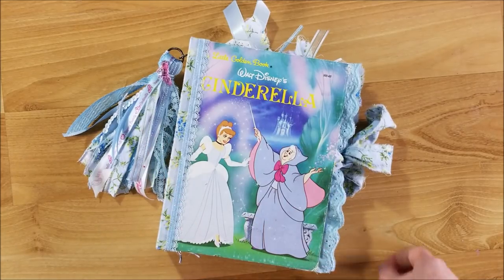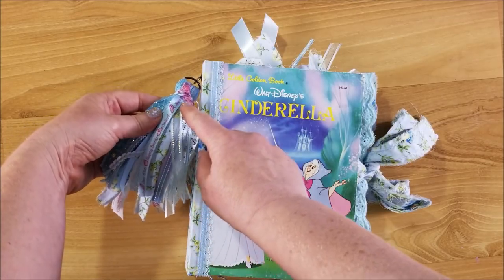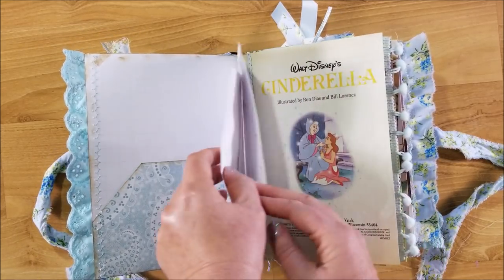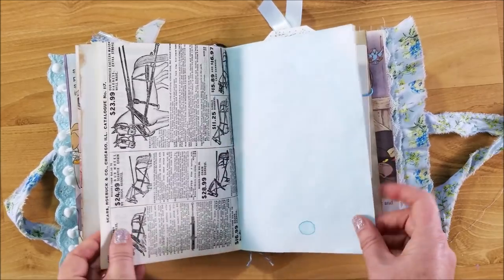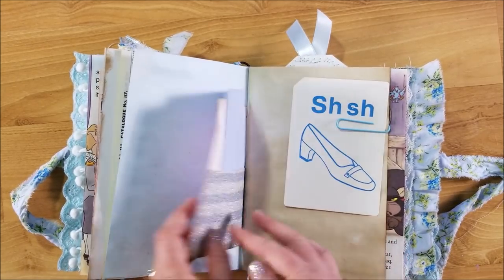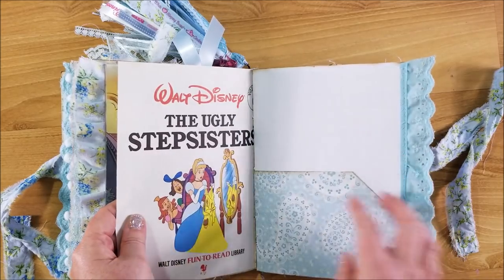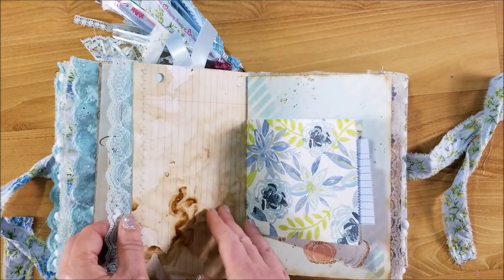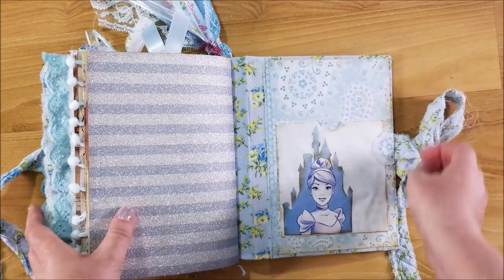Cinderella Junk Journal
Today I am sharing the Cinderella Little Golden Book junk journal that I made for a custom order. I really love how this turned out! It was made from a vintage Little Golden Book.

Here is the link to the Cinderella digital paper that I used: shorturl.at/vTU13